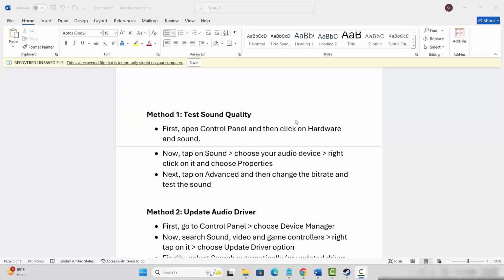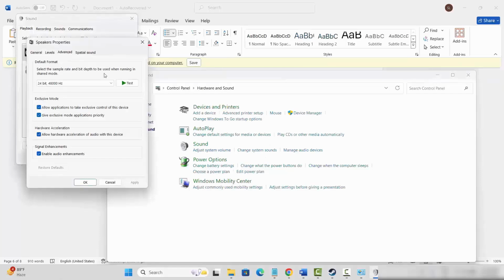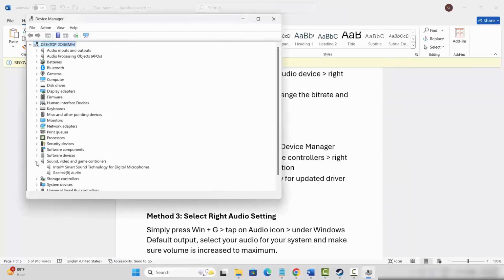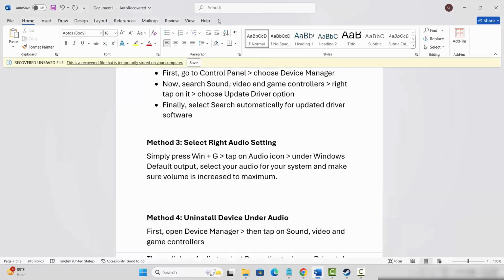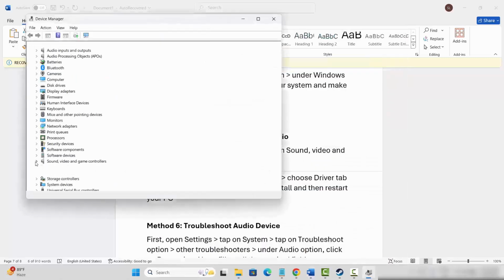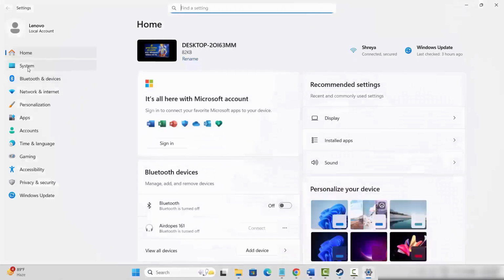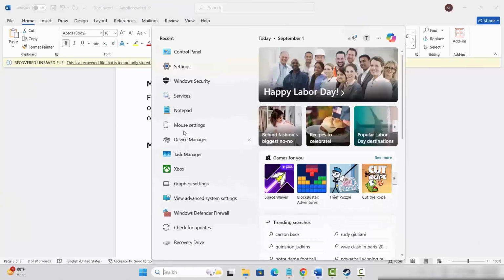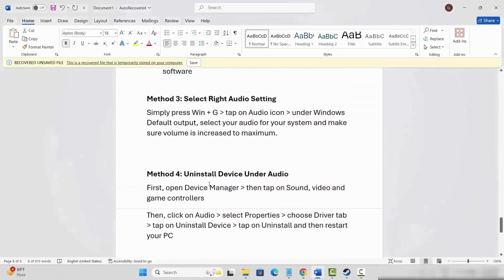[FIXED] Ninja Gaiden 4 Sound or Audio Not Working, Popping, Distorted or Crackling Audio Problem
In this video tutorial, you will learn how to fix Ninja Gaiden 4 Sound or Audio Not Working, Popping, Distorted or Crackling Audio Problem
solve audio not working in Ninja Gaiden 4,
Ninja Gaiden 4 Fix Sound/Audio Not Working,
fix crackling sound in Ninja Gaiden 4,
How to Fix Ninja Gaiden 4 sound & audio not working,

🌐Social Media-